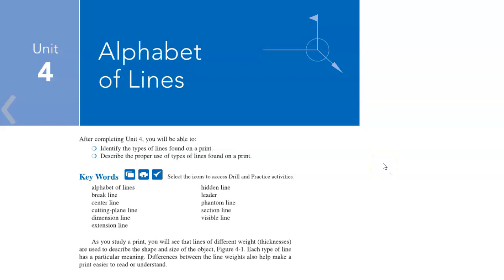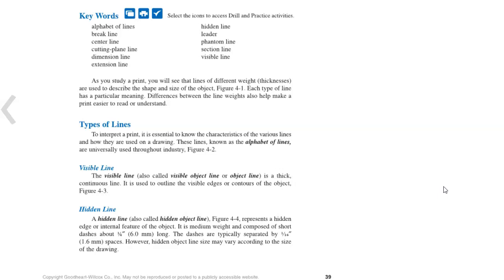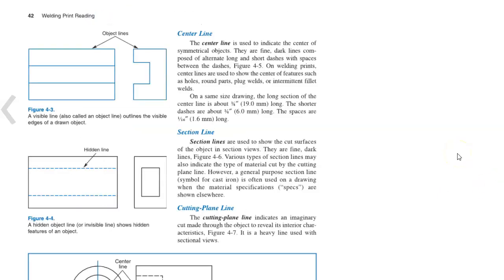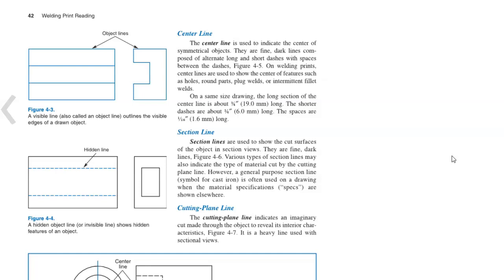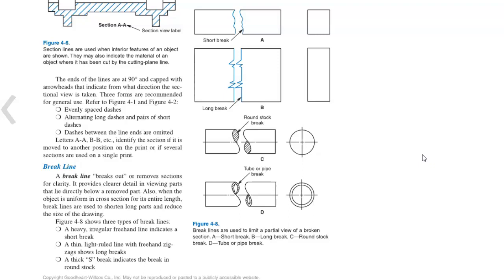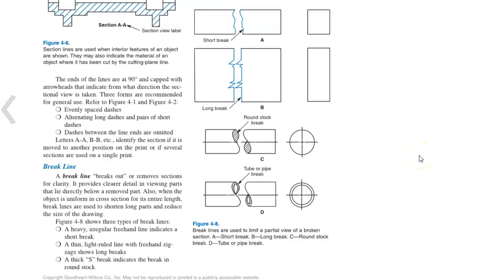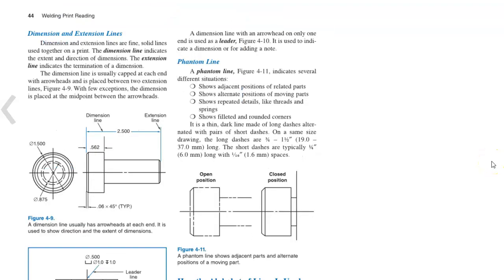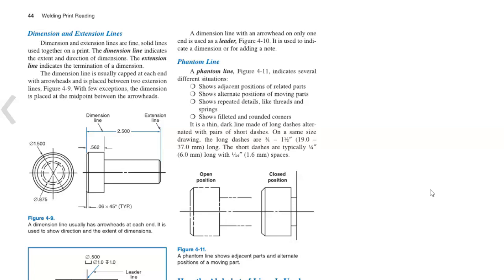Unit 4 - Alphabet of Lines